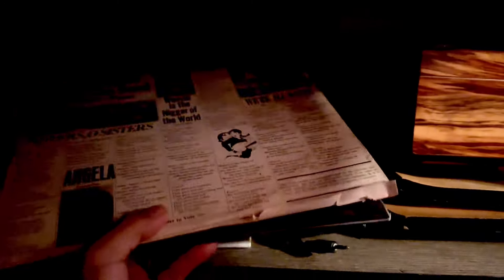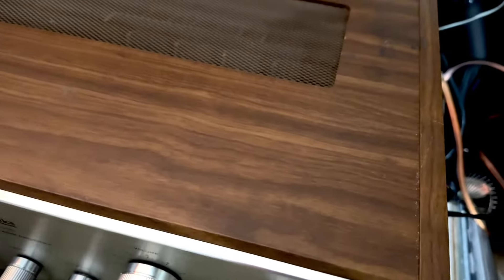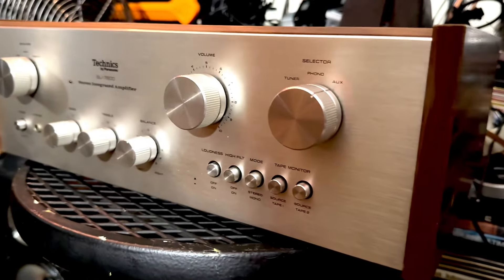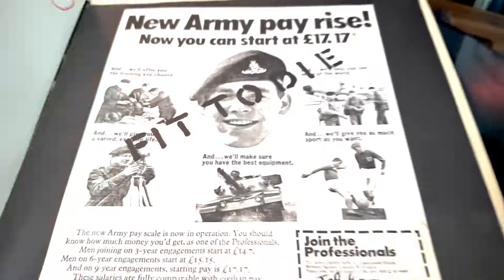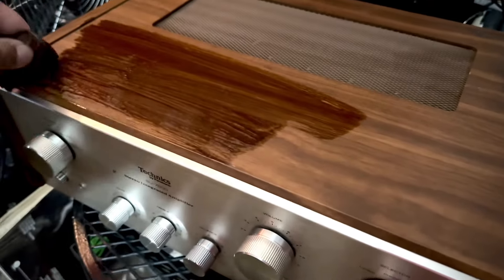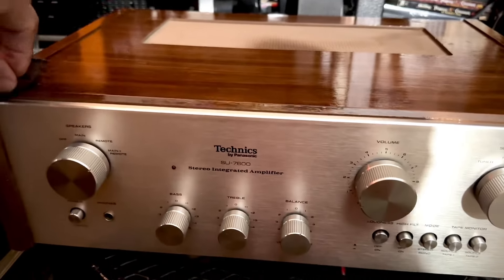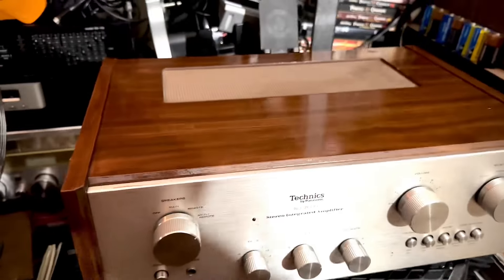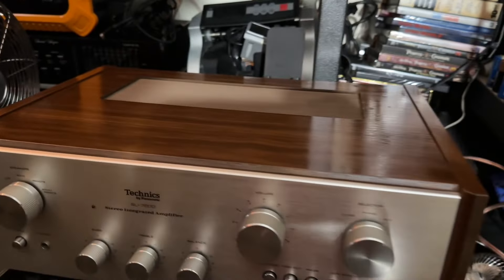5 a.m. in the morning varnishing my technics amplifier and my speakers (Still dark outside!!!)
I woke up five in the morning and I can’t go back to sleep so I decided to varnish my stereos to make it look nicer and after that I will try again to sleep because still early sleep until later So let’s go to work even it’s early I just wanna get it done.